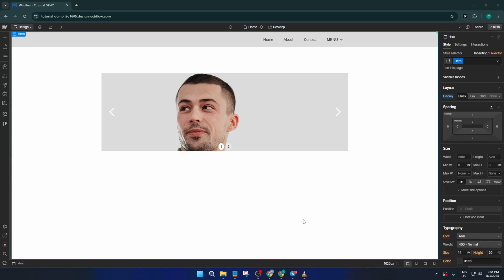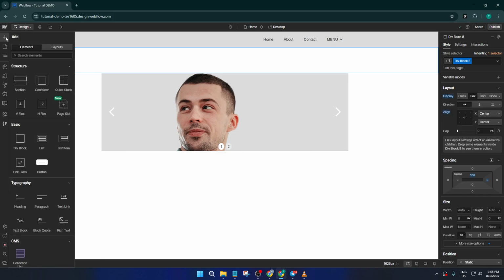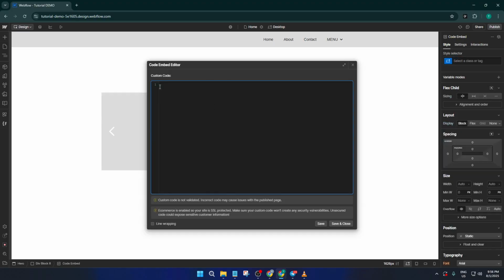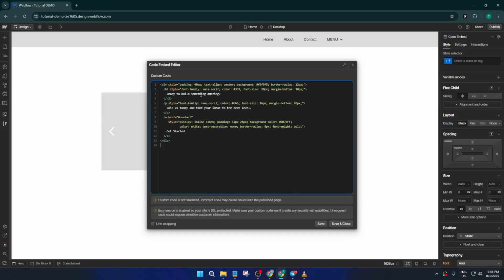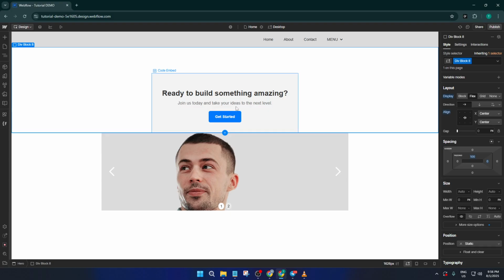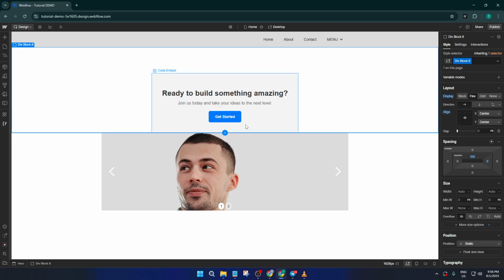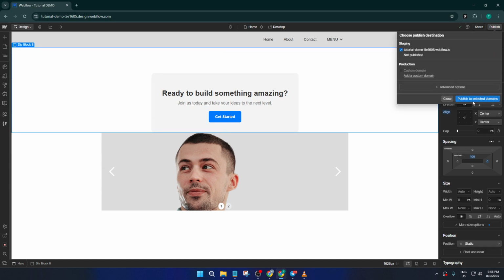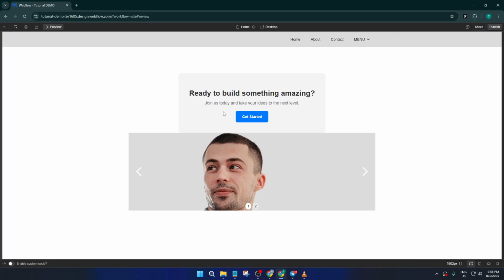How To Embed Html Code To Webflow Website (Foolproof Way) (2026 Method)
Learn how to effortlessly embed custom HTML code into your Webflow website builder in this step-by-step tutorial! Whether you're looking to add custom widgets, integrate third-party scripts, or enhance your website's functionality, this guide has you covered.

Features Included:
- Works on Webflow Web Platform
- Supports HTML, CSS, and JavaScript snippets
- Step-by-step demonstration for beginners

Drop your questions or suggestions in the comments below!